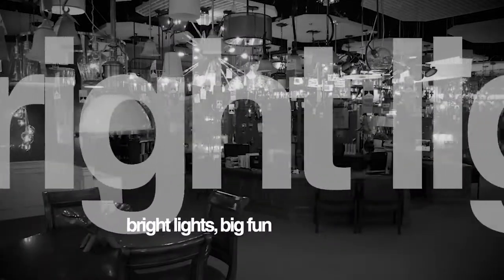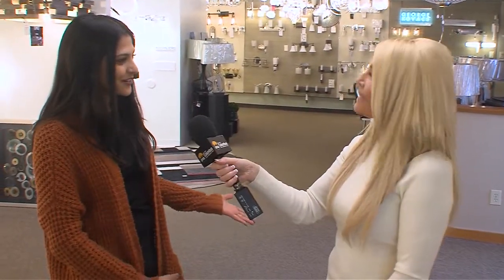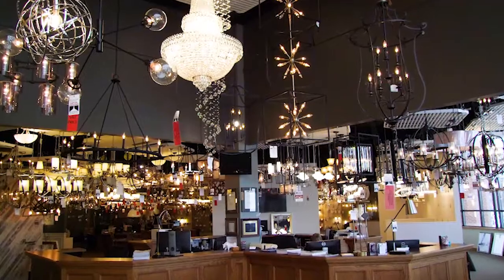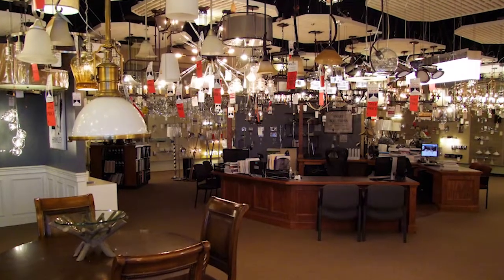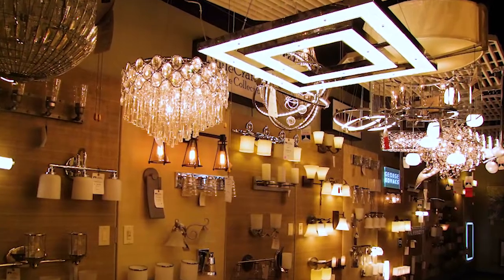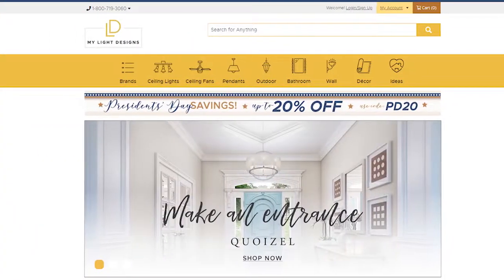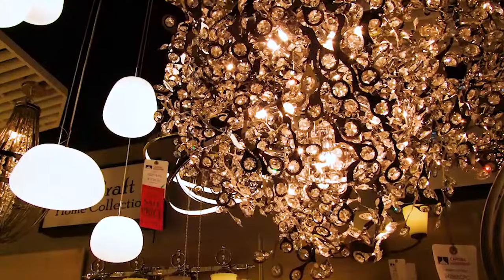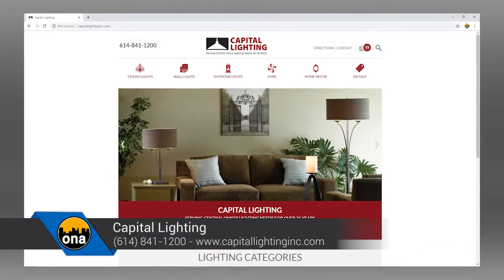Capital Lighting featured on Out N About Columbus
Rina Patel spoke with Renee Werner this past week on the Columbus show Out N About. The newly renovated showroom was highlighted along with the launch of Capital Lighting's e-commerce website called MyLightDesigns.com